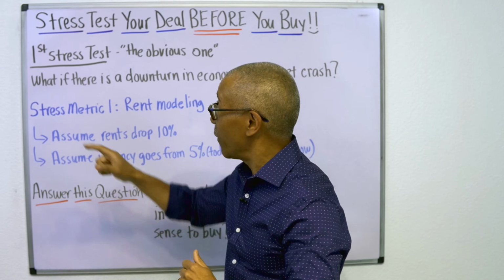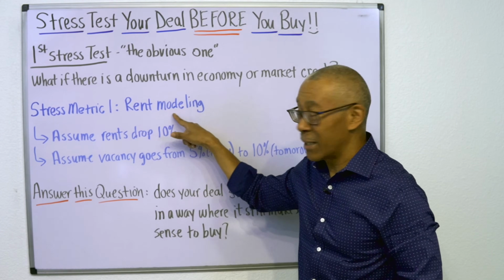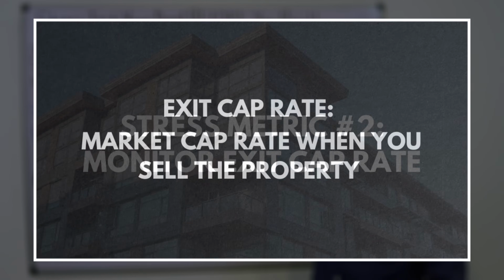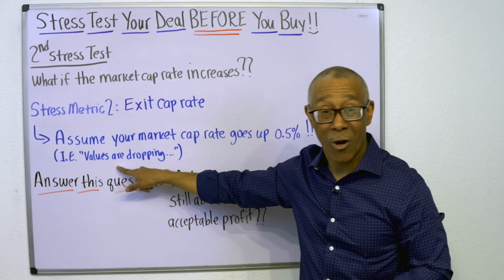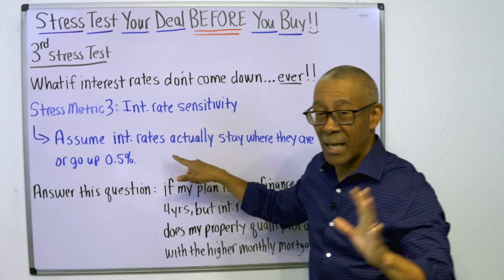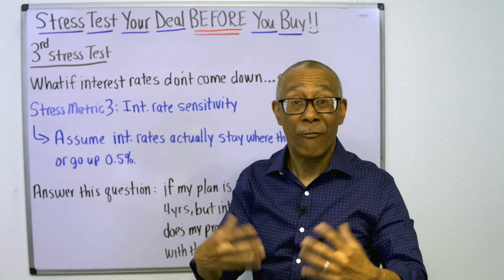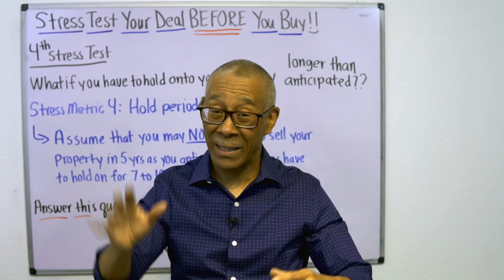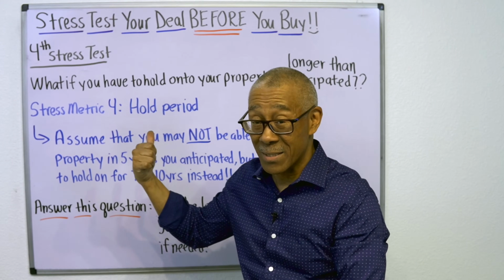Stress Test Your Deal BEFORE You Buy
Does your real estate deal pass the stress test? Discover 4 ways to stress test your deals BEFORE you buy, to mitigate risks and ensure your property works today, tomorrow, and even when things take an unexpected turn.

Get your free copy of my best selling book, "Commercial Real Estate for Beginners"

Every successful commercial real estate investor has a mentor.

For more great videos like this, go to @CommercialPropertyAdvisors

0:00 Smart Investors Stress Test their Deal BEFORE They Buy!
0:45 Why Investors Skip Stress Testing
1:38 Stress Test #1: Economic Downturns and Market Crashes
3:29 Stress Test #2: Market Cap Rate Increase
5:35 Stress Test #3: Higher Interest Rate
8:56 Stress Test #4: Extended Holding Periods